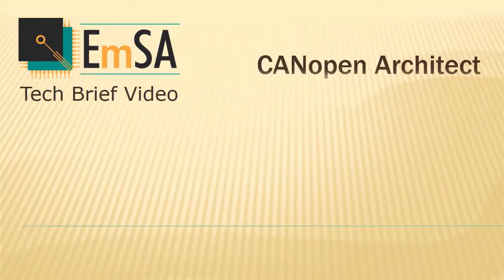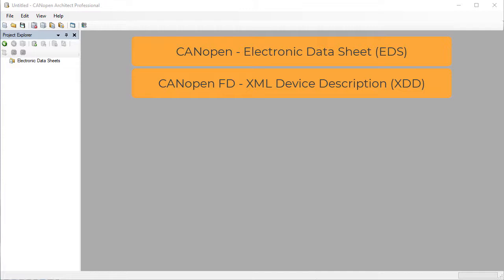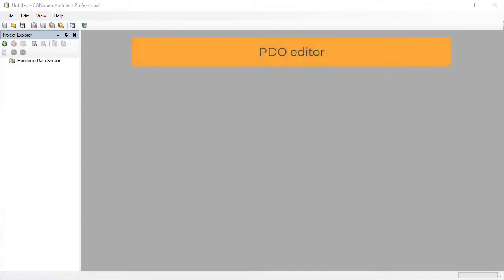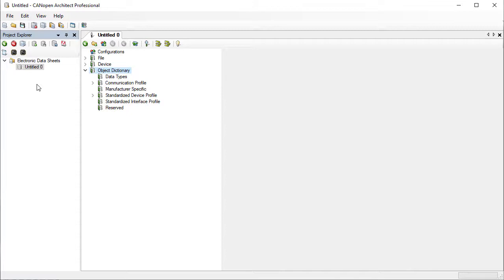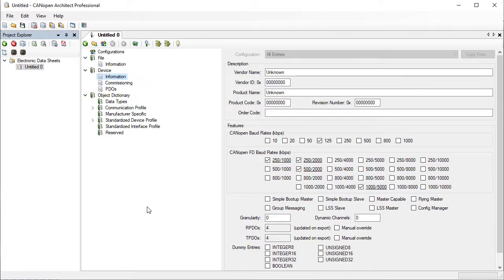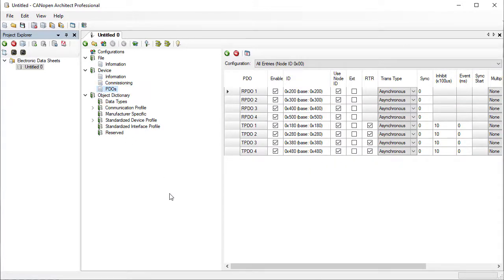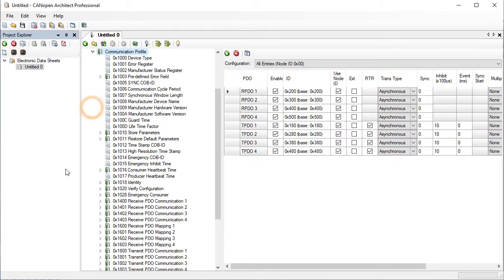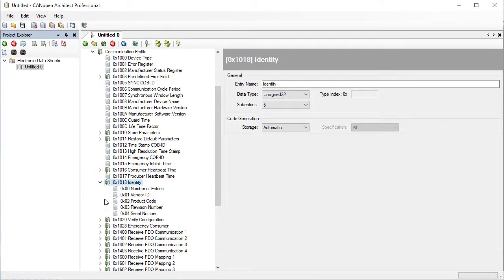CANopen Architect: Introduction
CANopen Architect is an object dictionary editing tool. It can export electronic datasheet files (EDS), source code and documentation.